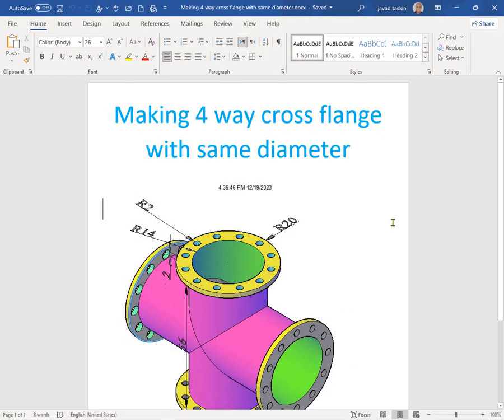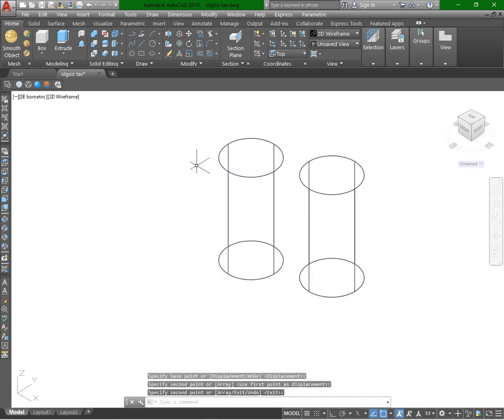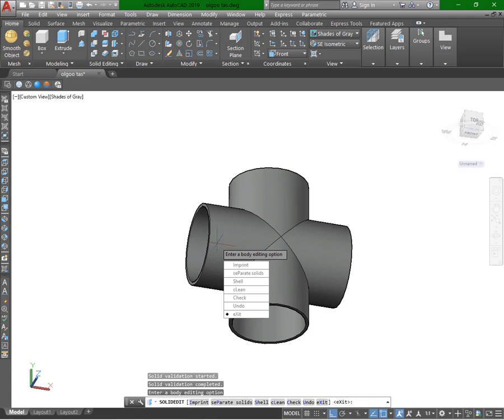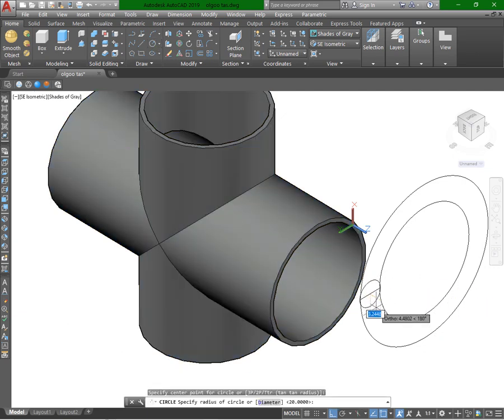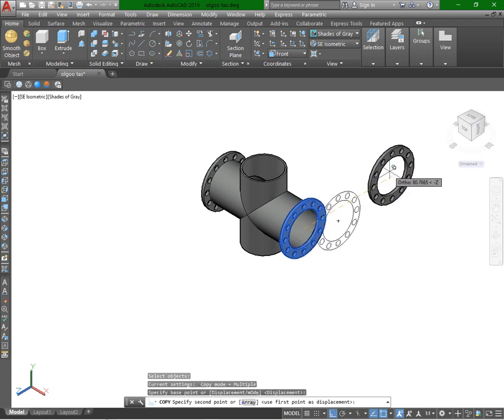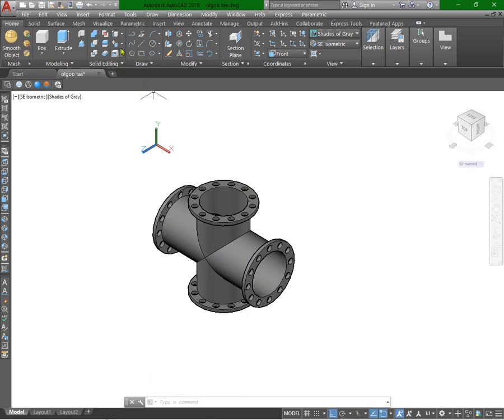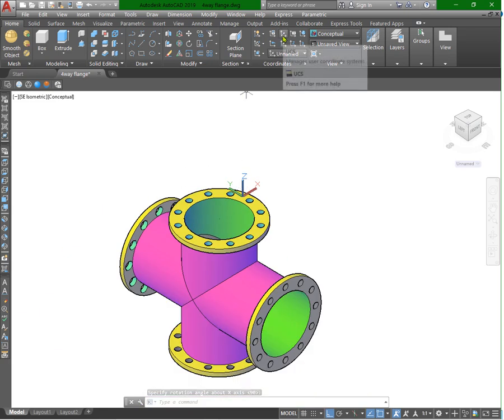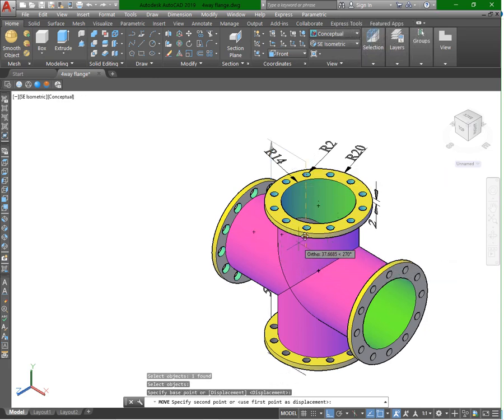Making 4 way cross flange with same diameter by AutoCAD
This model been made by intersection of two perpendicular cylinder  by same  diameter
Learning how to dimension